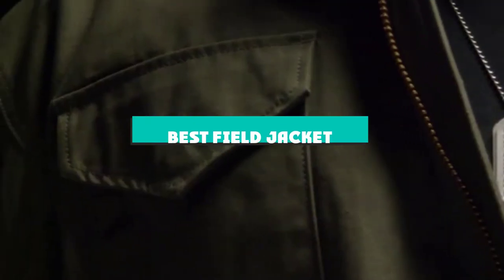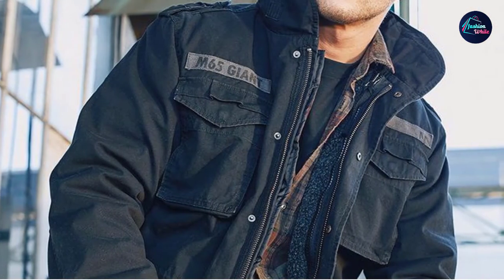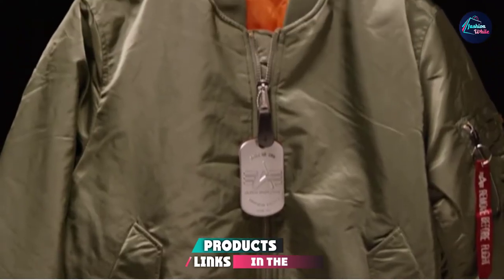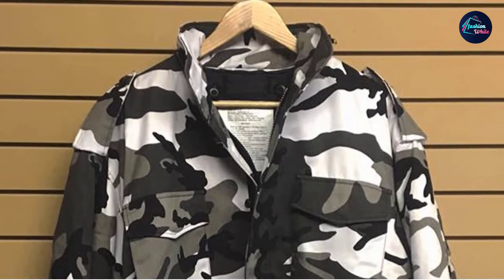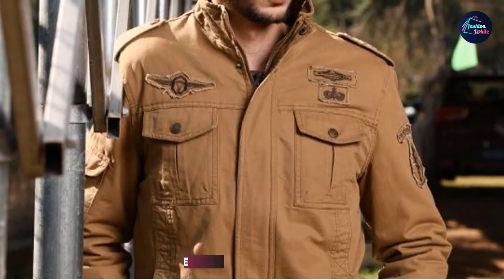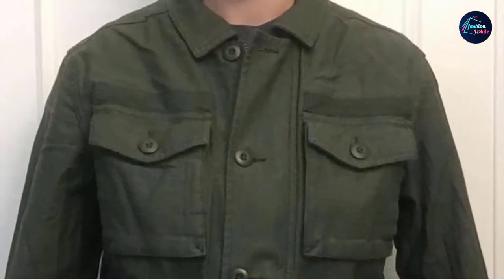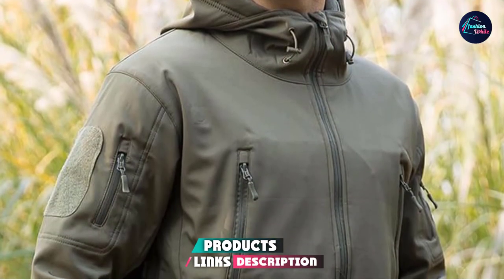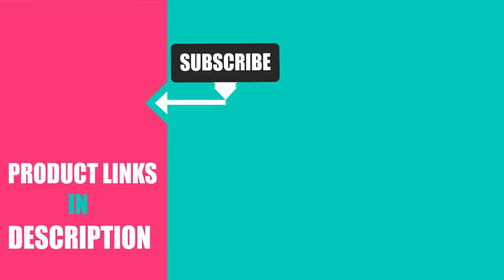Best Field Jackets in 2024 (Top 10 Picks)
Links to the Best Field Jacket we listed in today's Field Jackets Review video & Buying Guide:

1 . Brandit Men's M-65 Giant Jacket
2 . Brandit Britannia Jacket
3 . Alpha Industries Men's M-65 Field Coat
4 . Rothco M-65 Field Jacket
5 . Helikon Genuine M65 Jacket
6 . WenVen Men’s Casual Cotton Military Jacket
7 . Goodthreads Men’s Lightweight Military Jacket
8 . Levi’s Men’s Washed Cotton Two Pocket Military Jacket
9 . ReFire Gear Men’s Softshell Army Jacket
10 . Trimthread Military Jacket

What are the Best Field Jackets in 2024?

In today's video we reviewed the Top 10 best Field Jackets on the market in 2024. We made this list based on our personal opinion and we ranked them in no particular order, after doing our research based on their prices, quality, durability, brand reputation and many more.

After watching this video you will know which are the best budget, top selling and top rated Field Jacket on the market today.

If you choose from this list you can be sure that you buy one of the best Field Jackets available today.